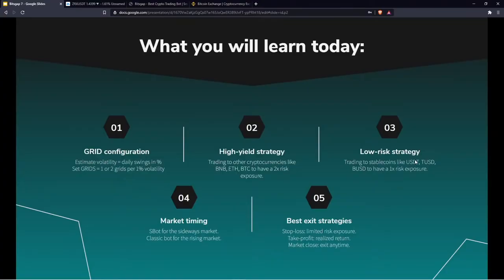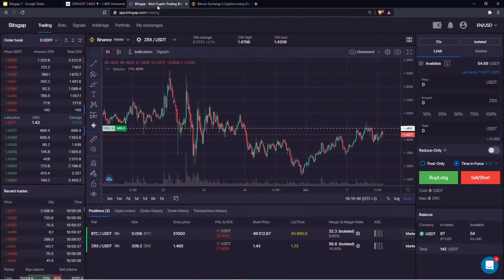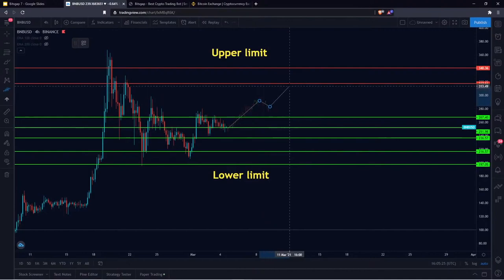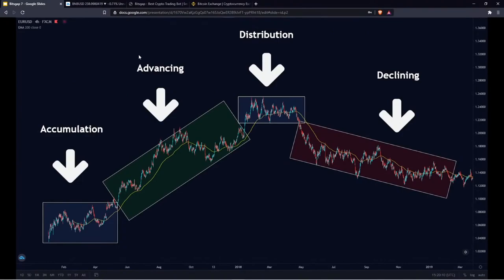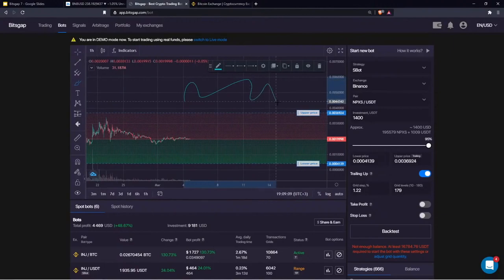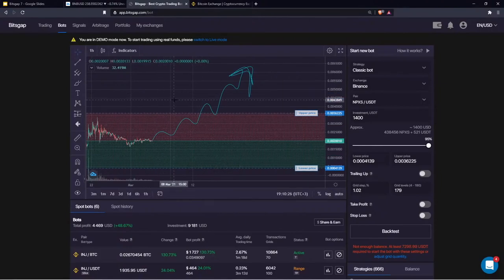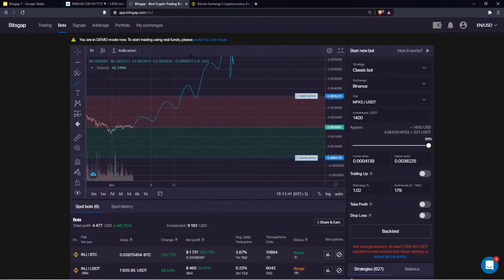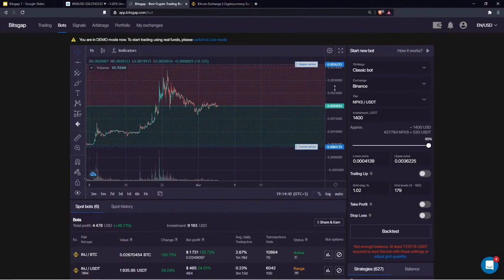Bitsgap Trading Bot for: Binance, Okex, Huobi, Coinbase, FTX, Bittrex cryptoexchanges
Trade on 30+ popular crypto exchanges, manage your assets, explore arbitrage tool and practice trading in DEMO. Everything from one single interface.

Trading and managing crypto can be complicated, doesn’t matter if you are a pro trader or a beginner. With thousands of coins and hundreds of exchanges that are hard to follow, there are so many missed opportunities.

Well, now it’s time for something better... something smarter.

Bitsgap - is a new way to easily manage your portfolio, discover best rates and trade on all crypto exchanges in one place… from one account… anywhere and anytime.

•    Trade and instantly switch between exchanges
•    Quickly compare rates from all the market
•    Keep track of your investments in Portfolio
•    Set Stop Loss / Take Profit orders
•    Exploit the price difference between exchanges with Arbitrage

Oh, and you can also use a DEMO MODE to test your strategies without risking real money.
Get started with quick signup and connect your exchange accounts. That’s it; you are ready to go!

It’s never been easier with crypto. Try Bitsgap!